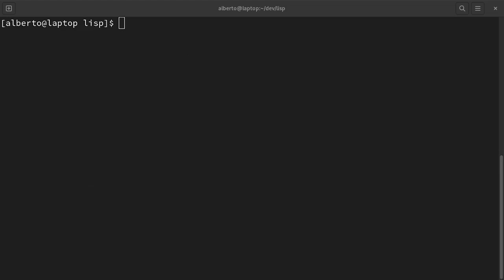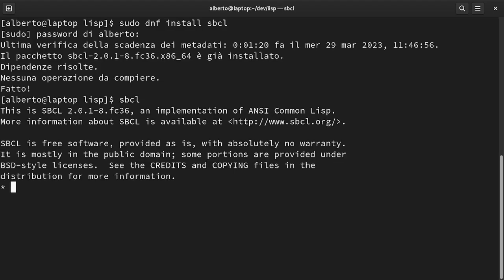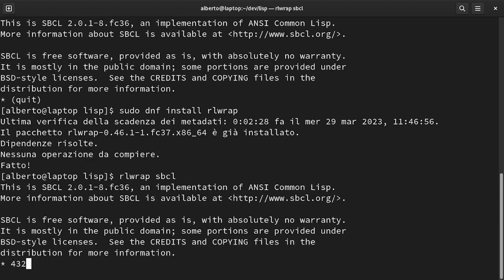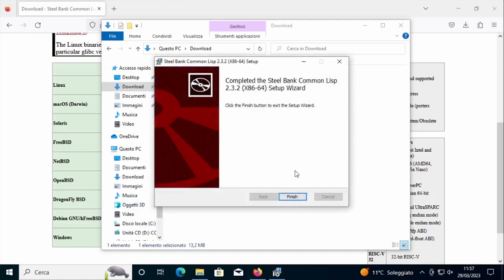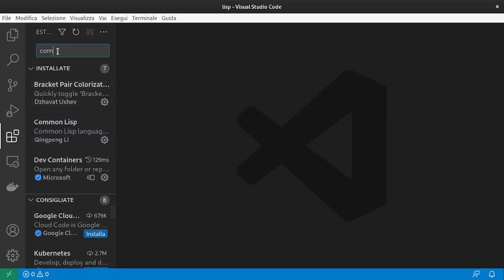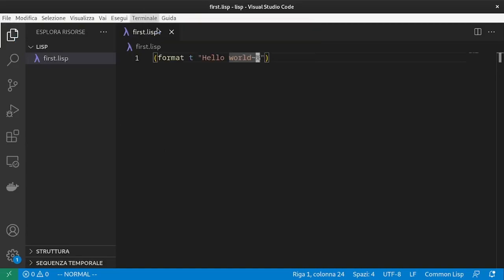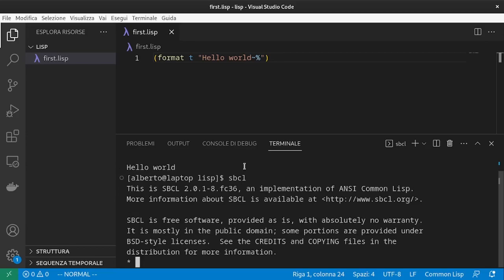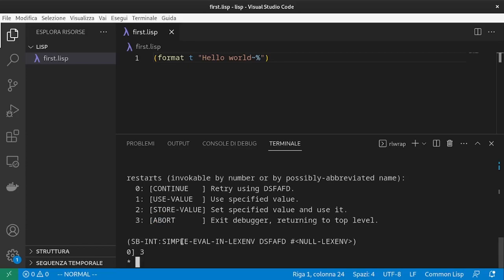Common Lisp #1 - Installation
Series of tutorials about Common LISP